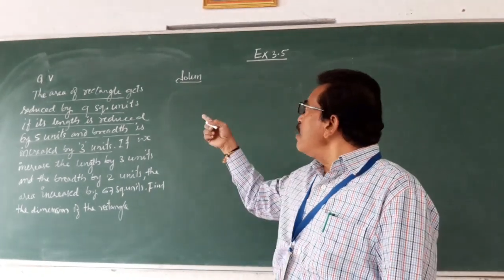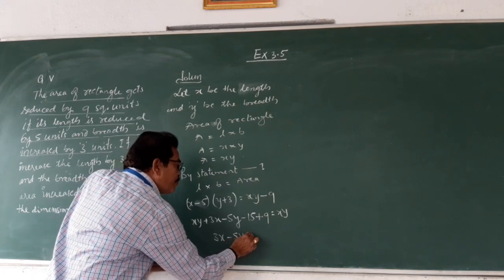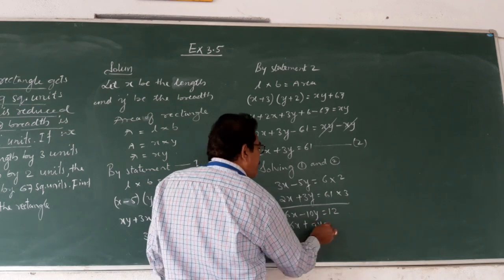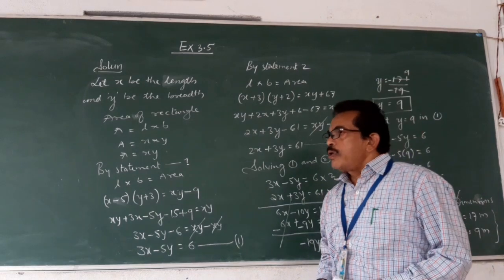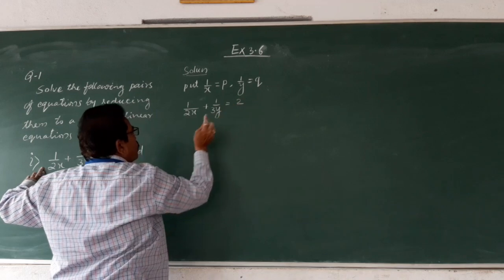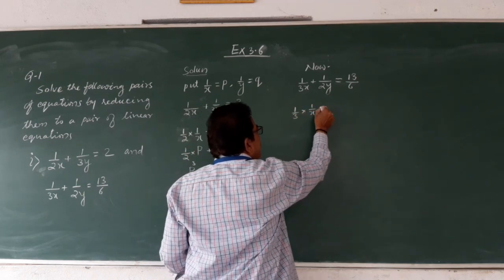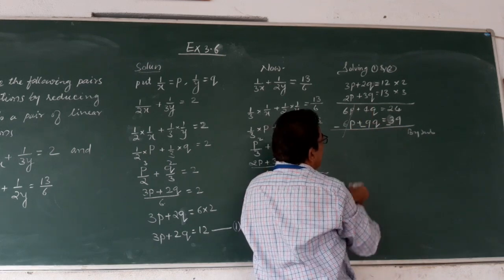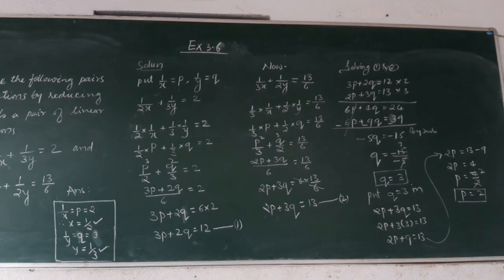Linear Equations Lecture 21